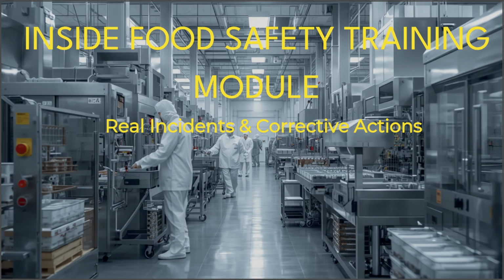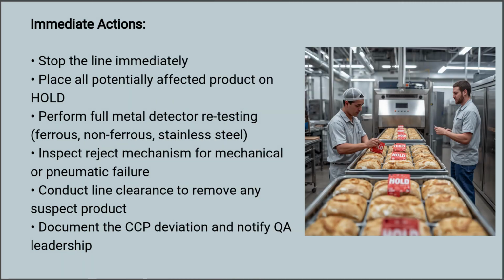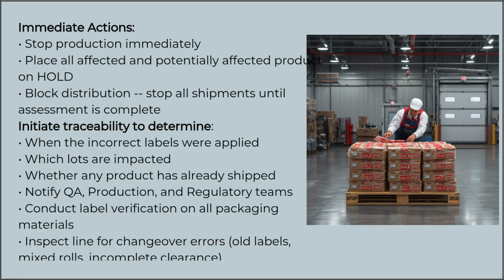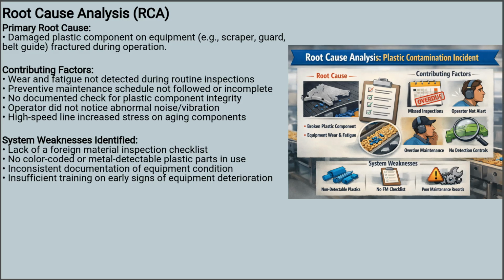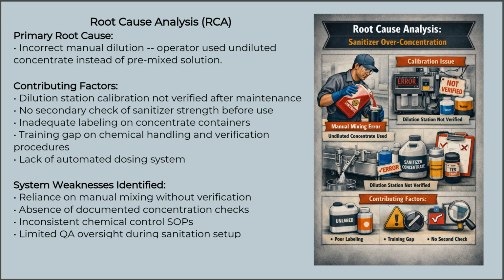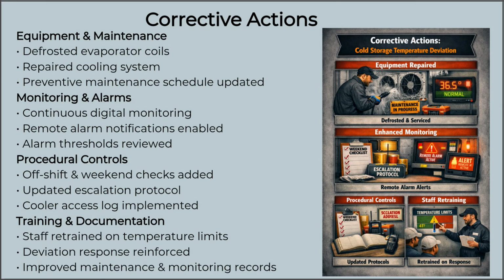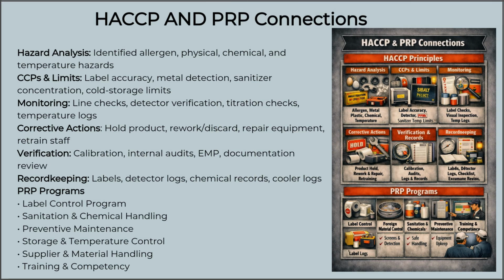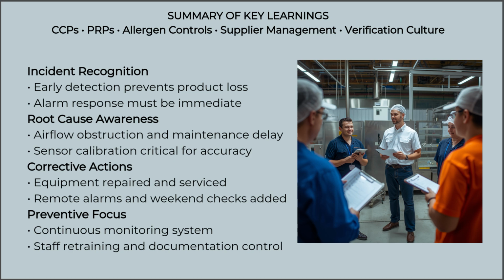INCIDENT OVERVIEW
HACCP Real Life Incidents in Food Manufacturing plant